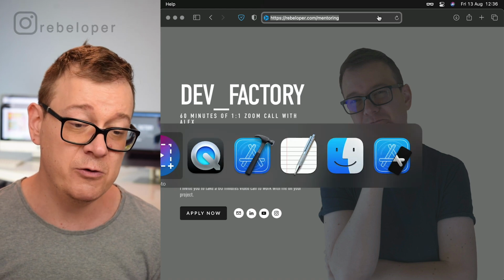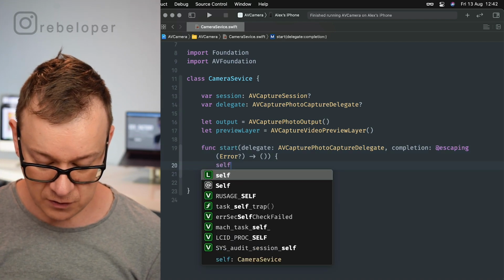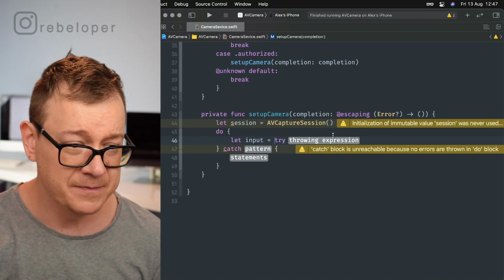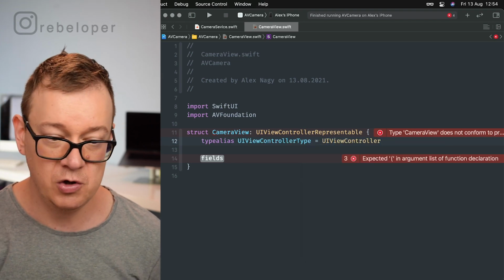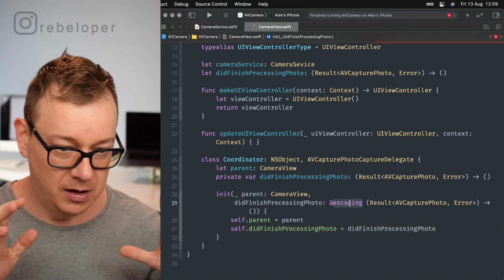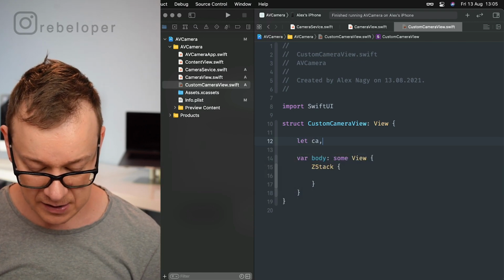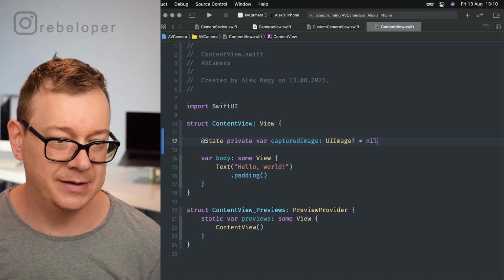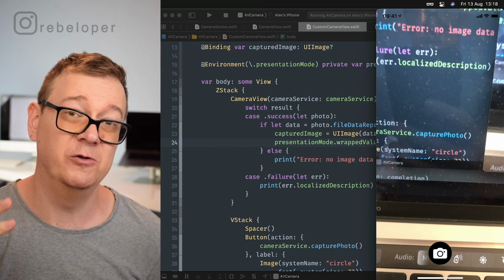FASTEST way to Make a CAMERA APP with Swift AVFoundations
You have to know everything about avfoundation in order to build a decent app.
Want to learn avcapturedevice and swift avfoundation, then this video is perfect for you! In this iOS AVFoundation video you will learn about avvideocompositioncoreanimationtool, audio player, swift camera,  swift do catch and swift basics in general. You will learn how to create snapchat with the help of this avfoundation tutorial. In this camera tutorial I will walk through things like  avkit vs avfoundation, custom camera swift, swift audio player and much more! This avvideocompositioncoreanimationtool tutorial is a swift course. These swift for beginners videos will teach you how to learn swift programming and swift app development. I talk a lot about ios software, ios play music and SwiftUI.
So if you want to learn AVFoundation then keep watching!
Let's dive into this AVFoundation video by Rebeloper!

CHAPTERS:
00:00 INTRO
00:21 THE PLAN
02:06 CAMERA SERVICE
16:10 CAMERA VIEW
27:16 CUSTOM CAMERA VIEW
33:00 SHOW AND USE CAMERA
39:45 WHAT TO DO NEXT